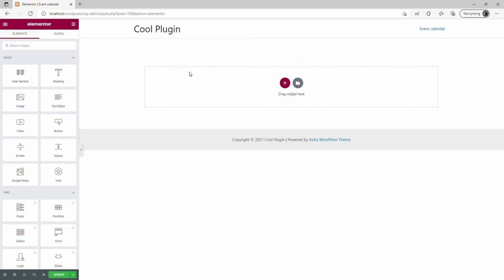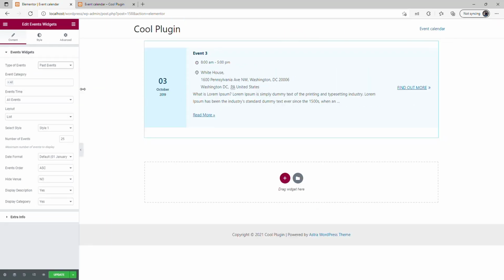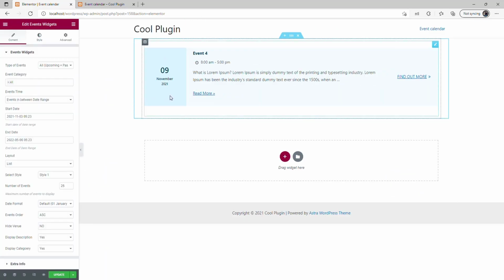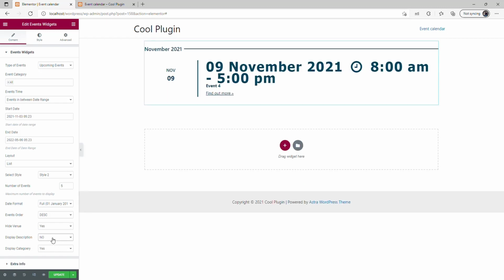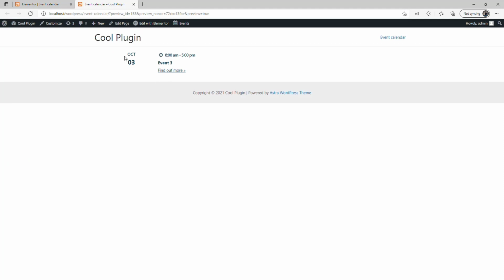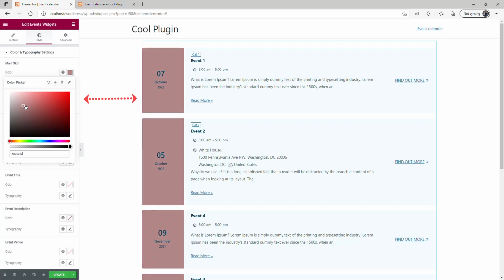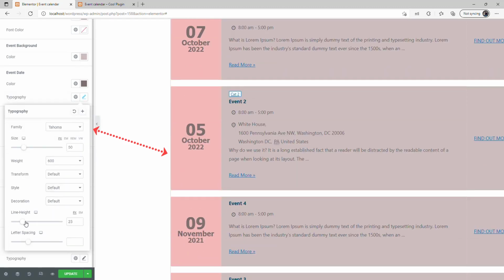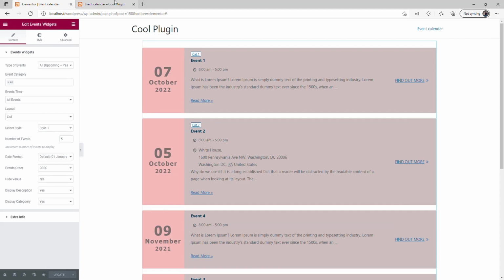The Events Calendar Widgets For Elementor